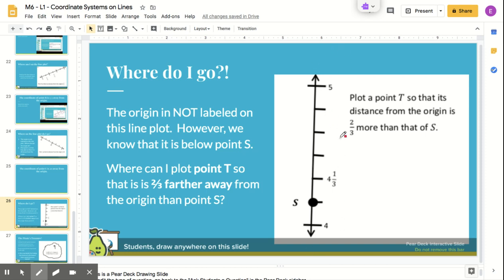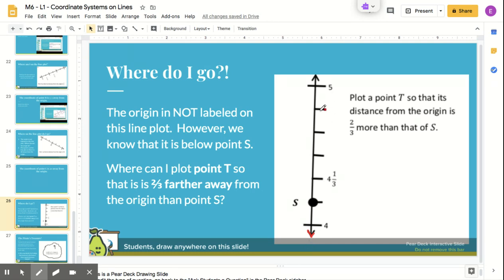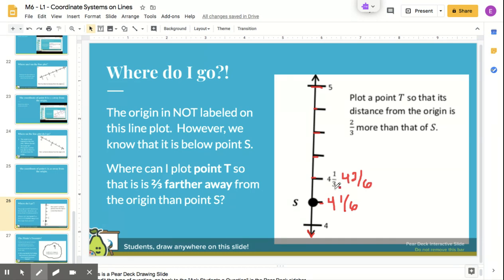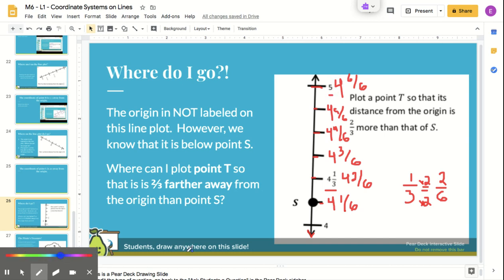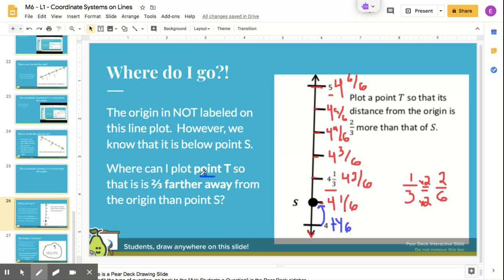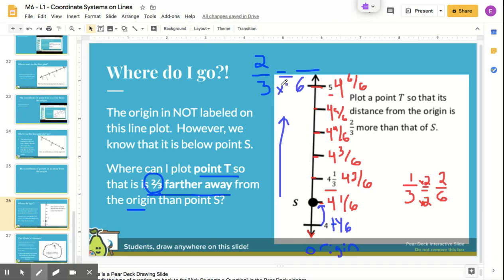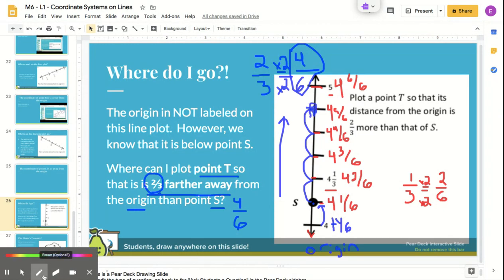M6 - L1 - Coordinate Systems on Lines - Problem Set #5